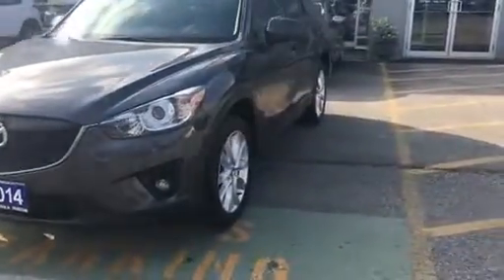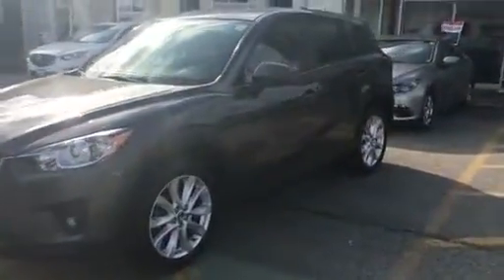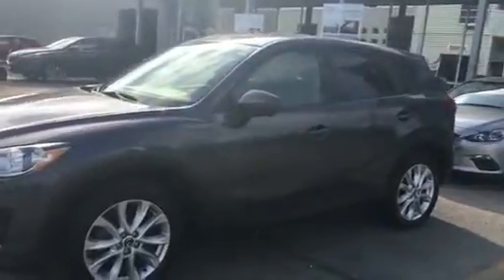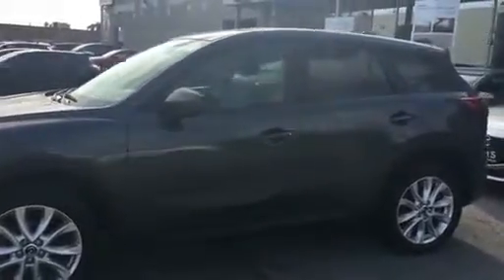Prima Mazda Walkaround Video of 2014 Mazda CX-5 GT